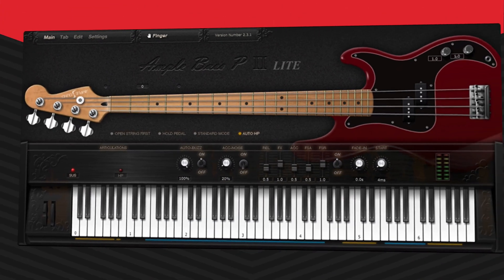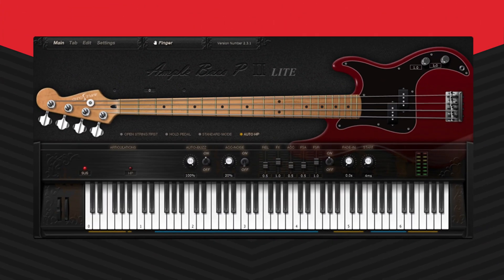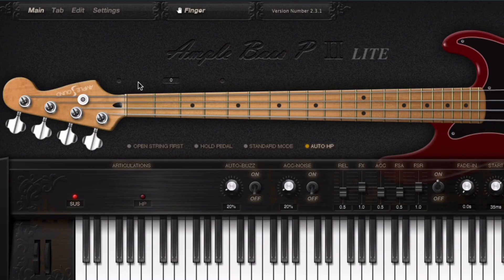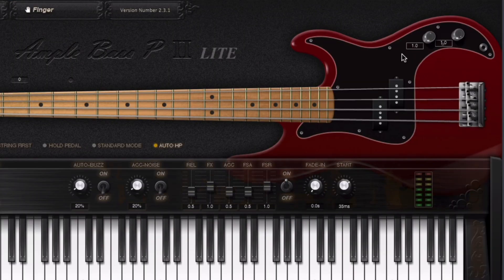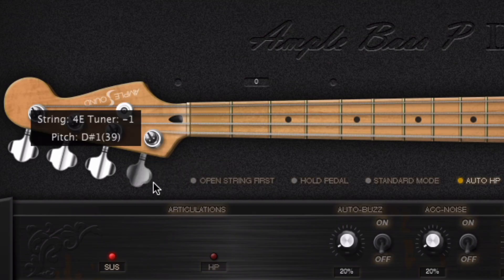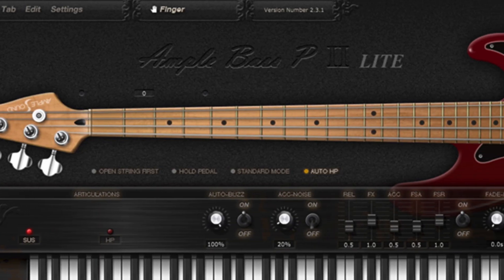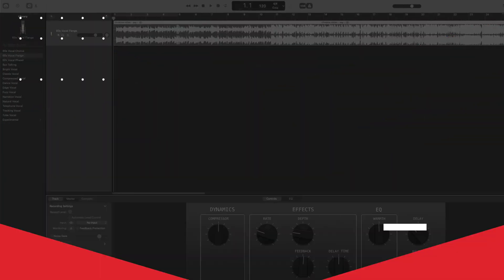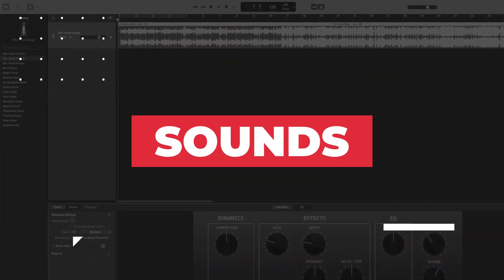FREE Ample Bass P Lite II Bass Guitar VST ( PC & Mac )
Ample Bass P Lite II by Ample Sound is a FREE Bass Guitar VST Plugin for Windows & Mac.

⏰ Timecode:
0:00 Ample Bass P Lite II VST Plugin by Ample Sound
0:34 What Is Ample Bass P Lite II
0:40 How to Use Ample Bass P Lite II
0:59 Ample Bass P Lite II Sounds
4:12 How to Install Ample Bass P Lite II

This video covers how to use and install Ample Bass P Lite II in FL Studio and Garageband. We also demo all the Ample Bass P Lite II sounds to help you get a good idea of the sound quality.